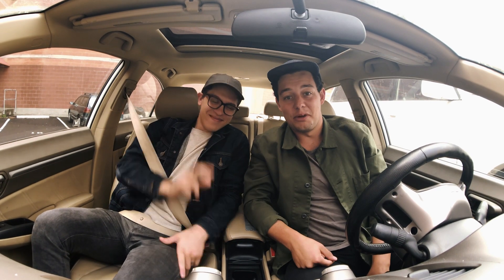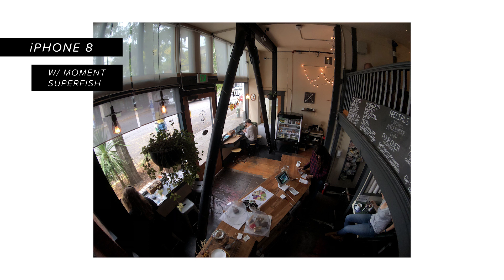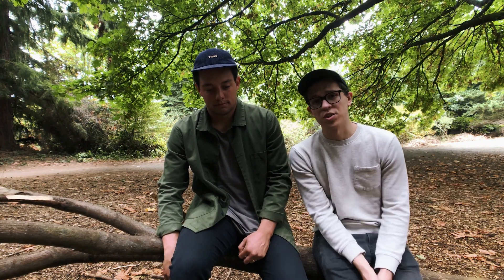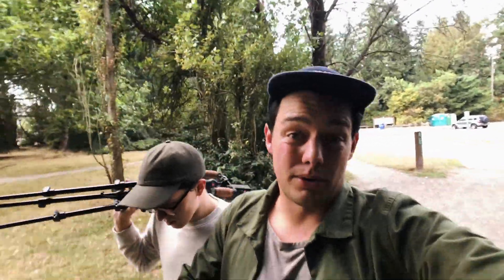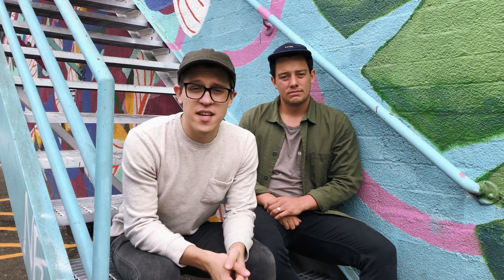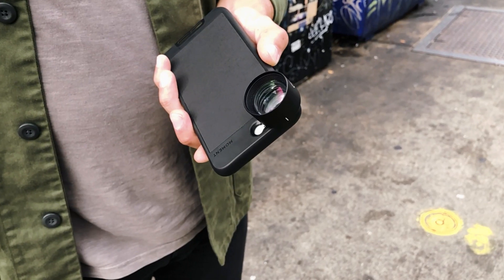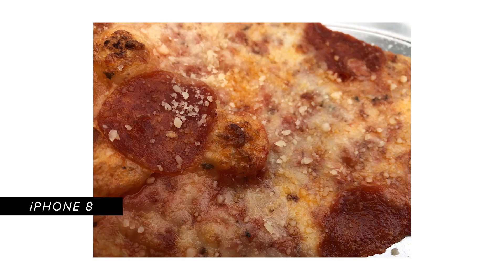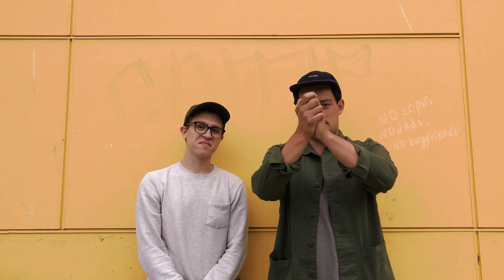iPhone 8 + Moment M-Series Lenses | AMAZING results on the New iPhone 8/8 Plus!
We are loving the iPhone 8 and 8 Plus, but wanted to show you how you can get even more out of these phones with Moment. We spent the day shooting and comparing our lenses to help you better understand how each of them look.

The iPhone 8 and 8 Plus is compatible with Moment gear! Check out the links below to shop the best Lenses, Cases, and accessories for mobile photography.